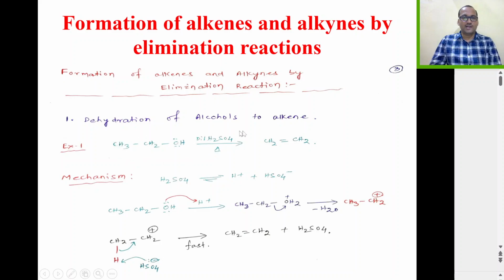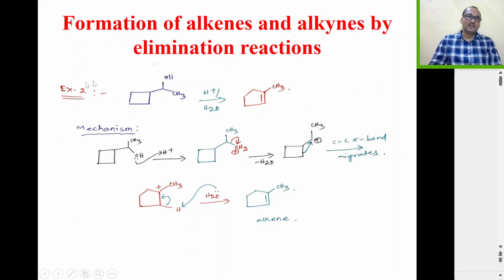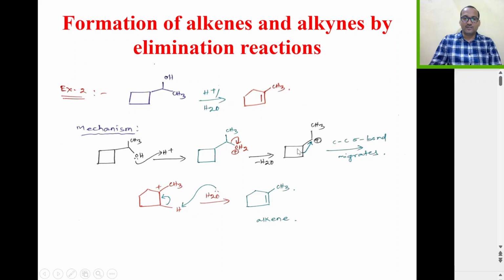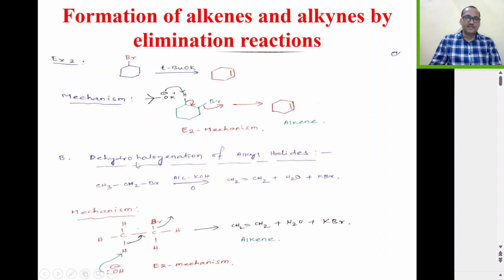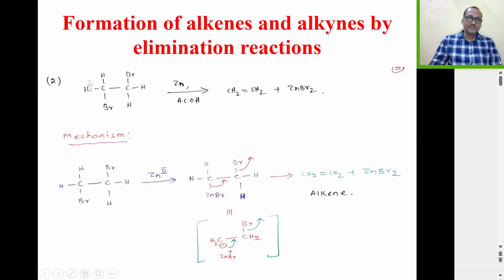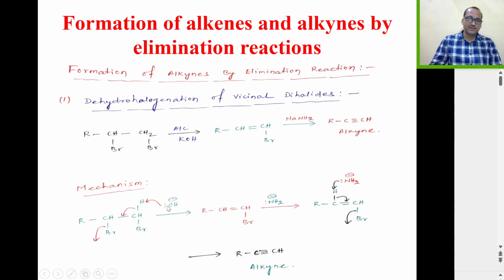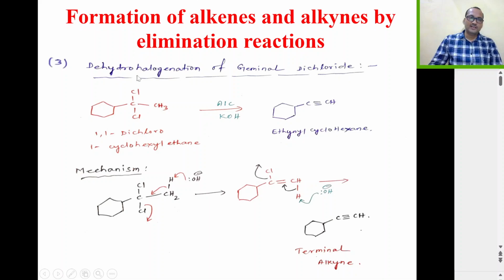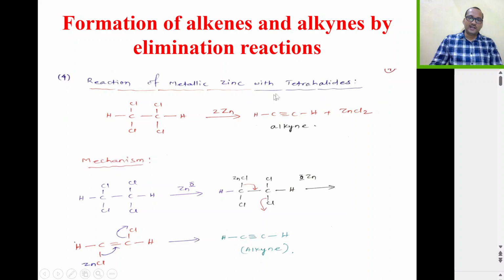ALKENE AND ALKYNE FORMATION BY ELIMINATION